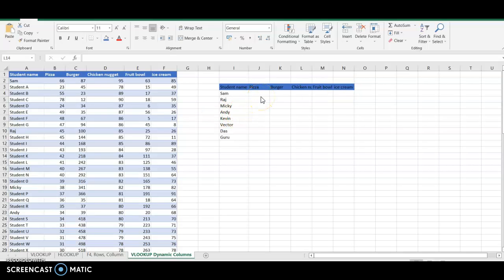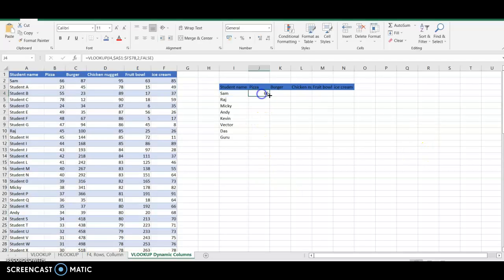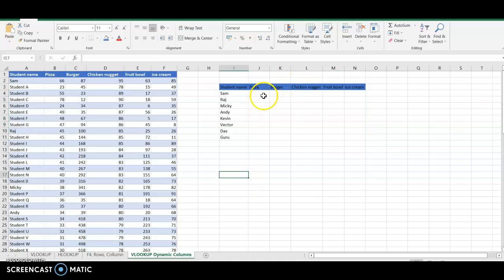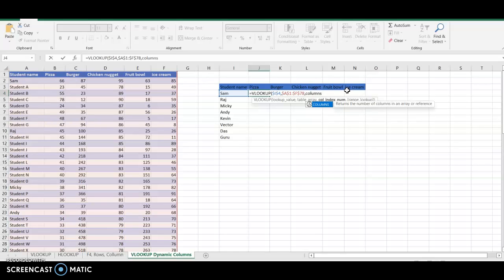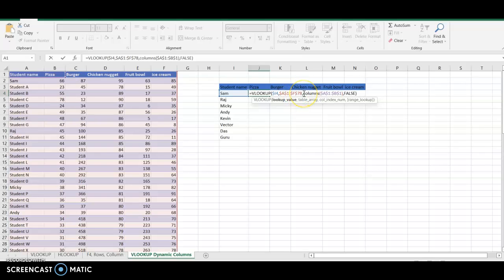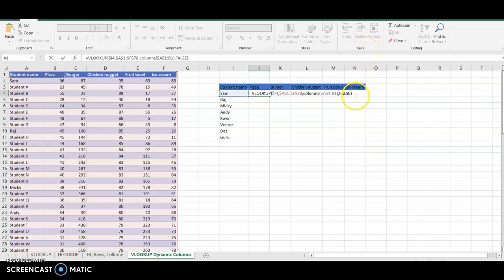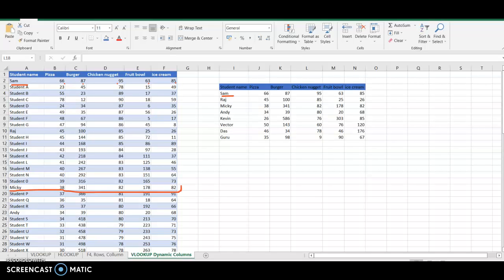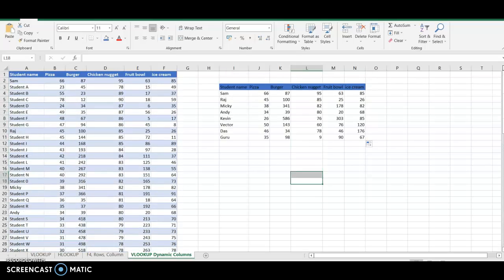VLOOKUP Dynamic columns - Easy